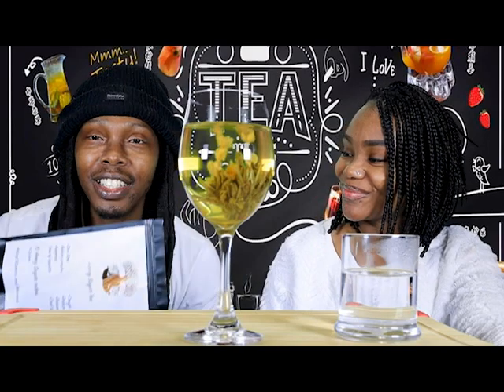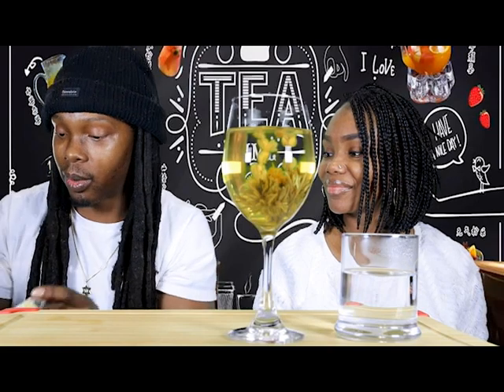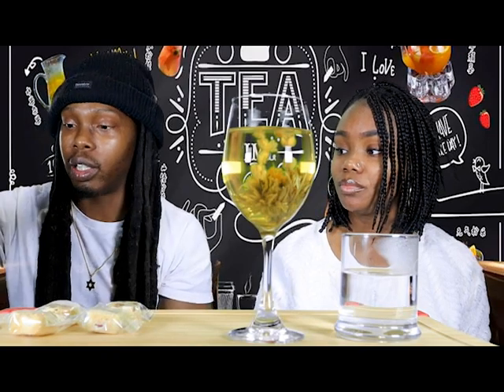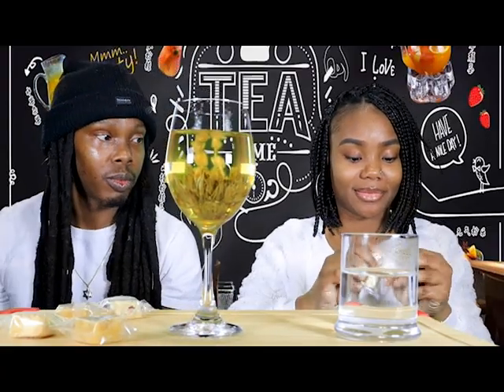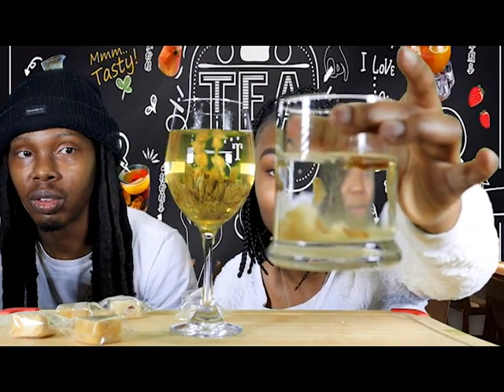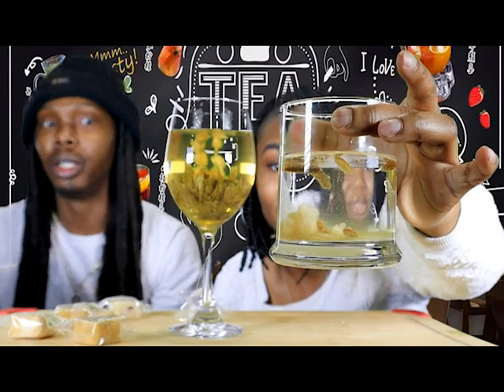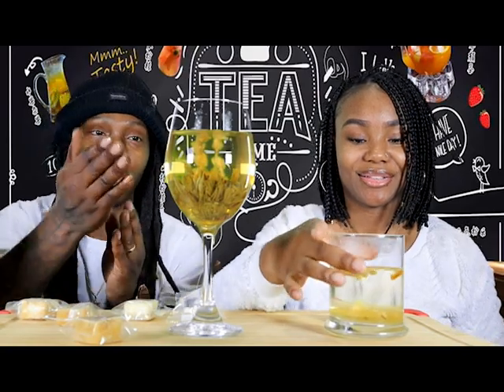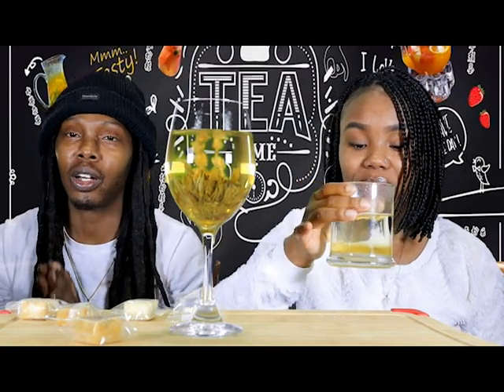Shannon spilled the Tea| Watch til the end!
Millies◇Millions◇Mills Gang◇

FOREX TRADING (GENERATIONAL WEALTH)

Mynatureessentials.com